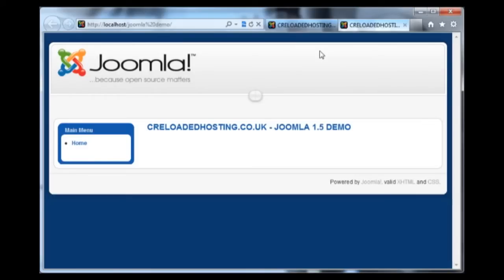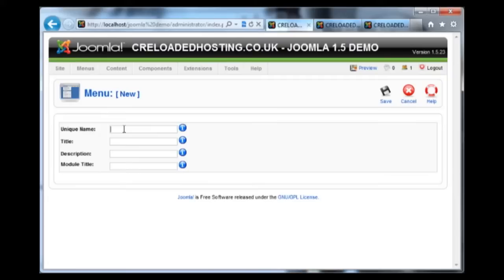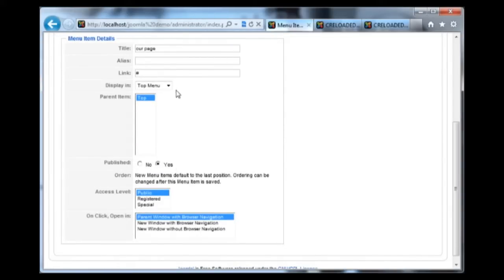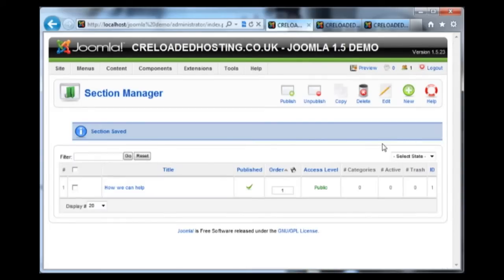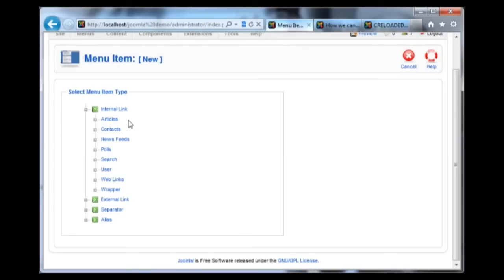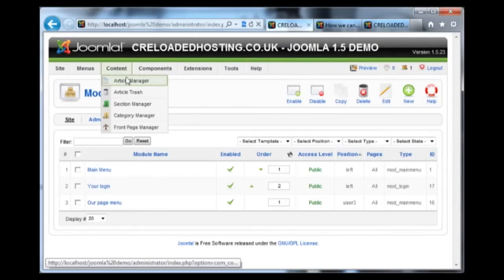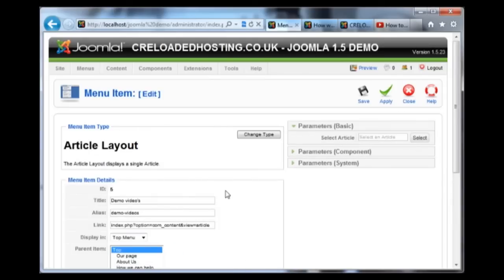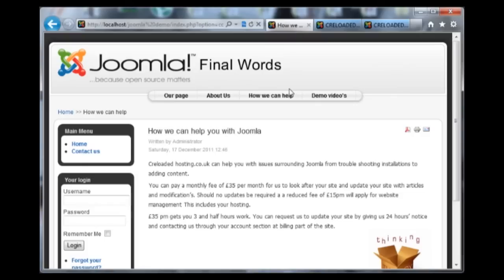How do I edit menus and pages in joomla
Watch and learn how to edit menus and pages for joomla. Learn how to postion modules using the module template veiwer. Please leave some comments so we can improve